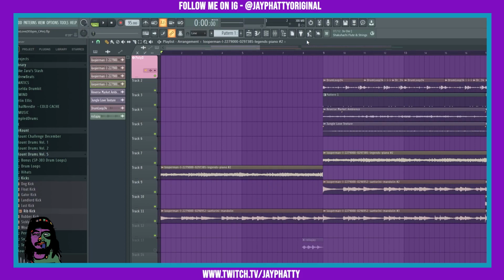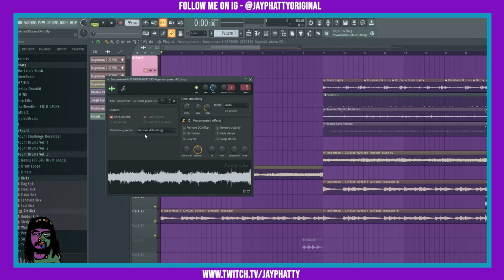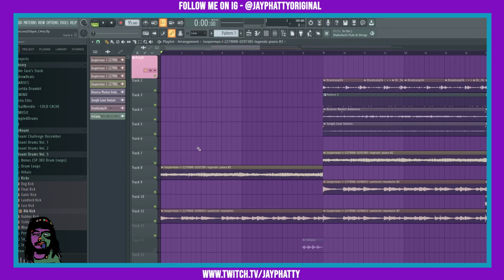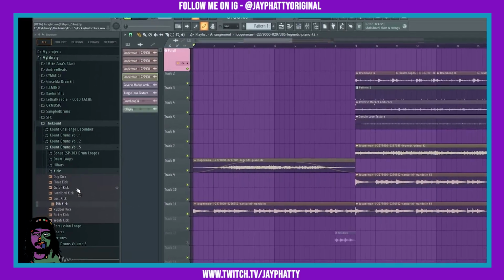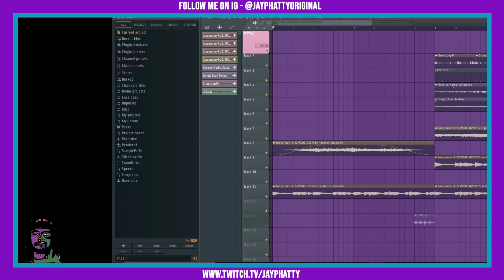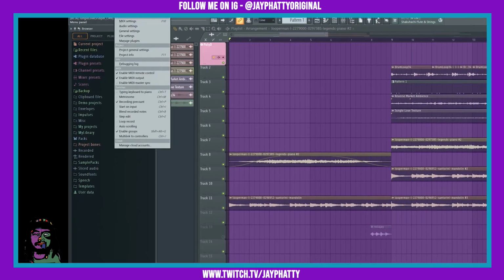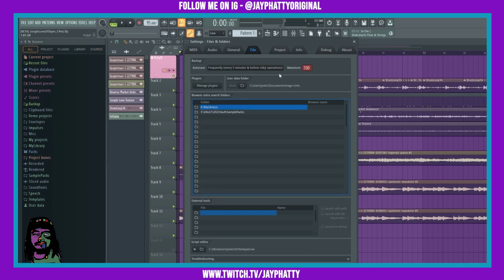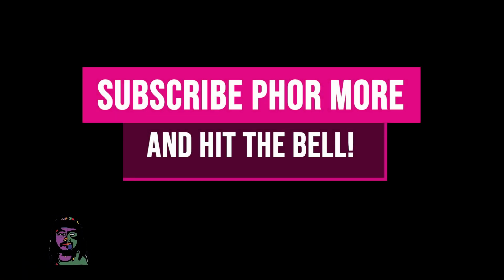Download The FL Studio 21 Beta (SERIOUS UPCOMING SAUCE)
Today we talk about the FL Studio 21 Beta! Much love y'all!

Download the beta here (has bugs, don't overwrite your main FL)